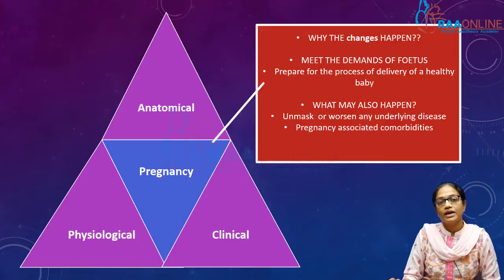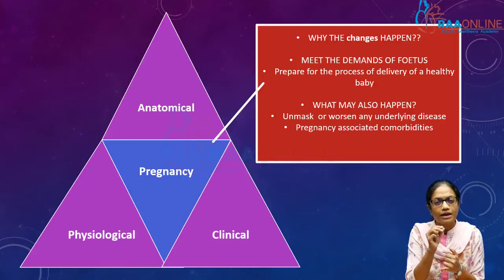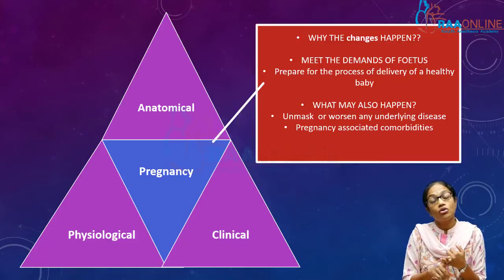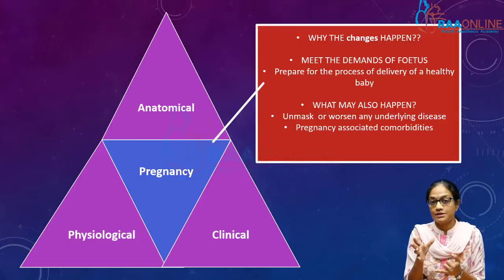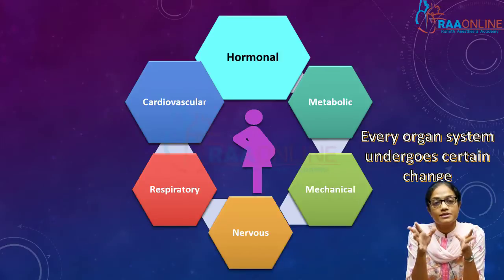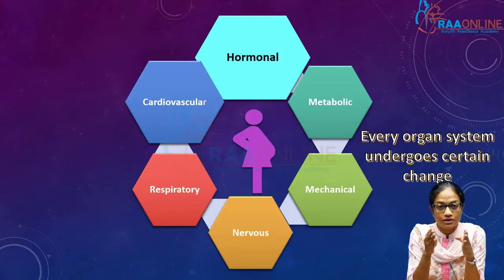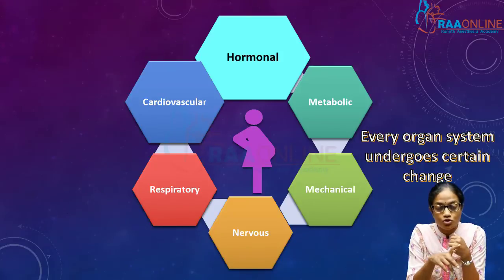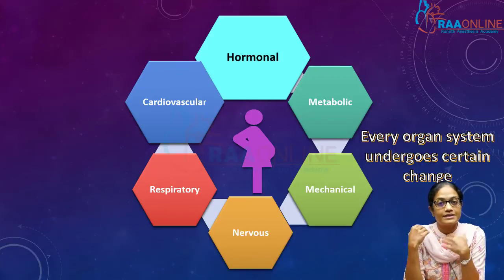Physiological Changes In Pregnancy and Anaesthetic Implications